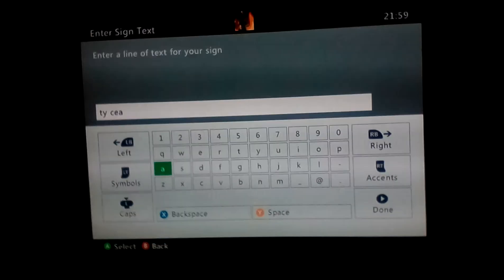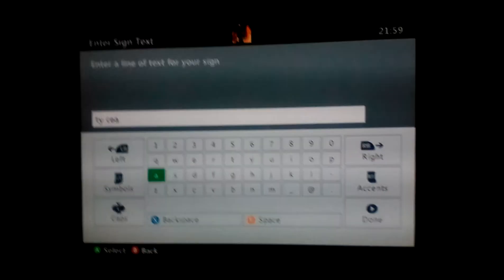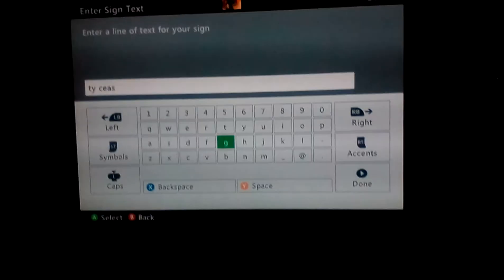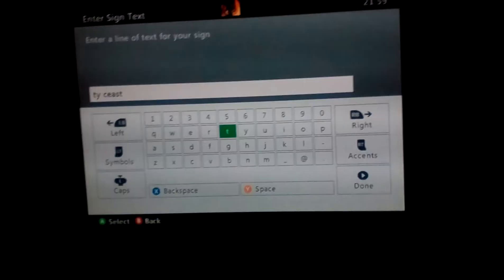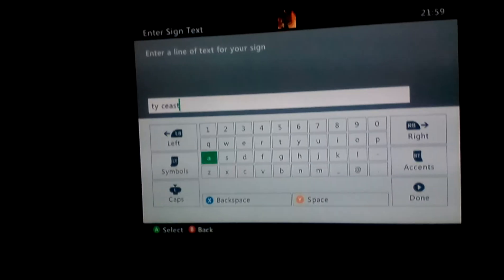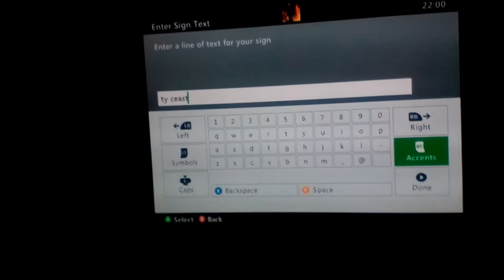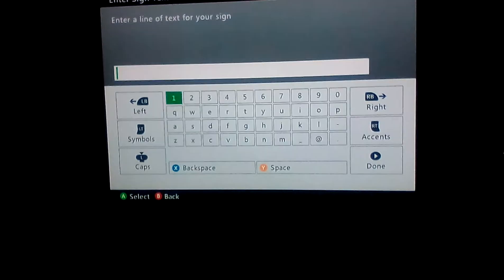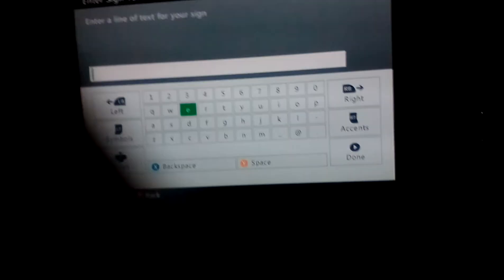Minecraft tour of house